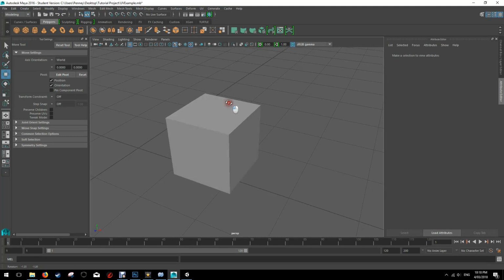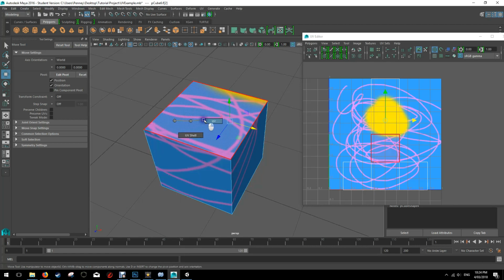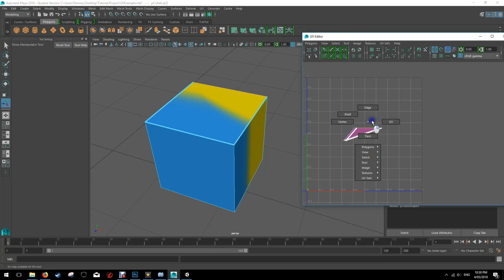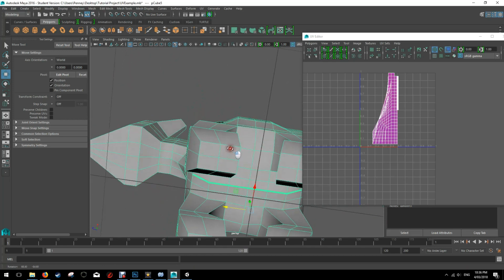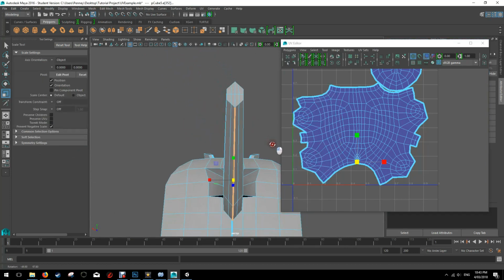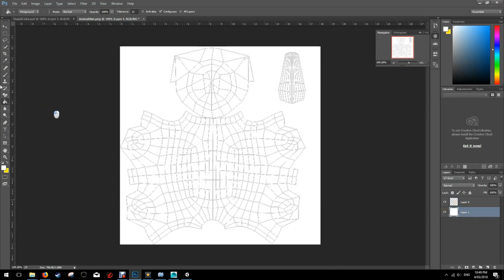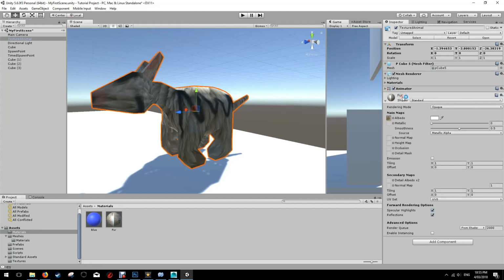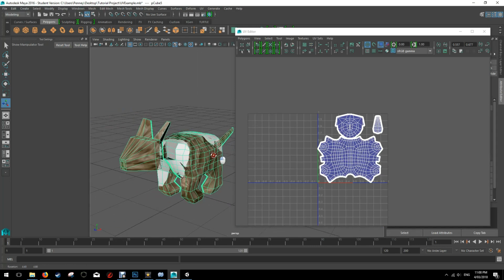Part 4 - UV Mapping